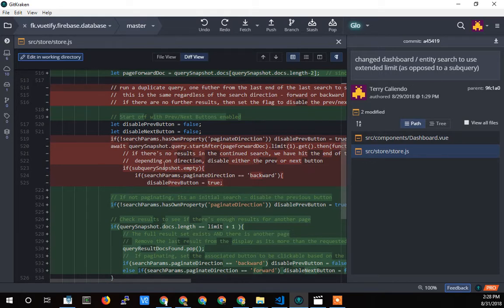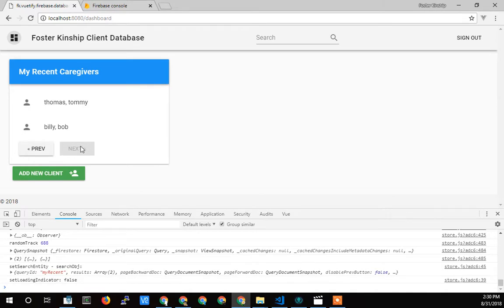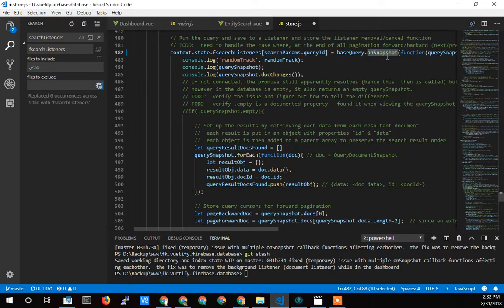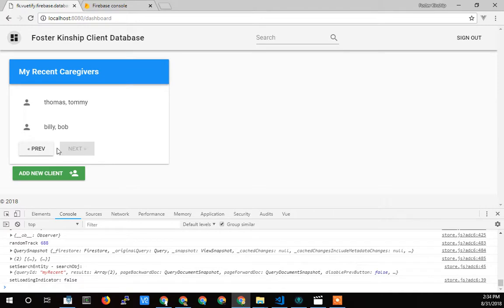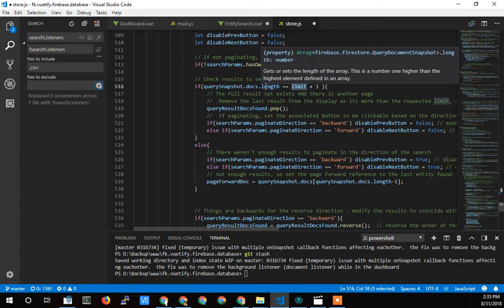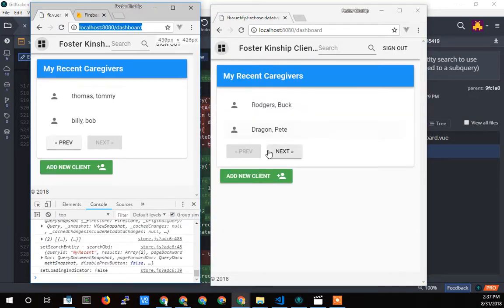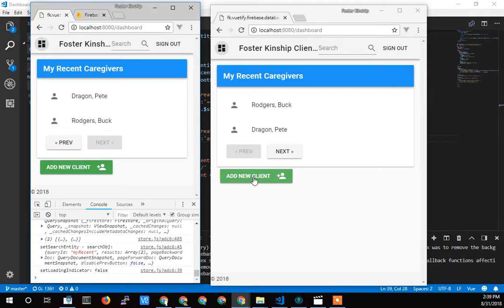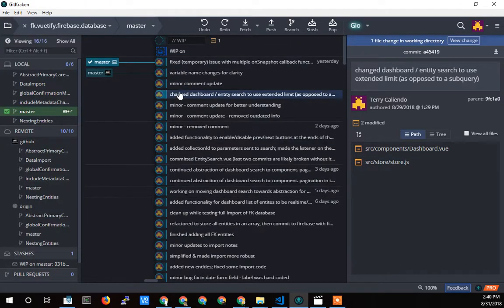49. Yet More Firestore Pagination (Forward & Reverse) using Vue/Vuex - Optimization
In this video, I show how I further optimized the Google Firebase Firestore search query results pagination by adding an extra search result.  This enables a look forward on every asynchronous onSnapshot callback function to check if there are any further results such that it can be determined if the previous/next buttons need to be disabled.  The app is using Javascript, Vue and Vuex for its project stack.